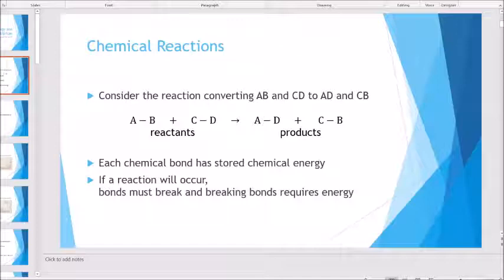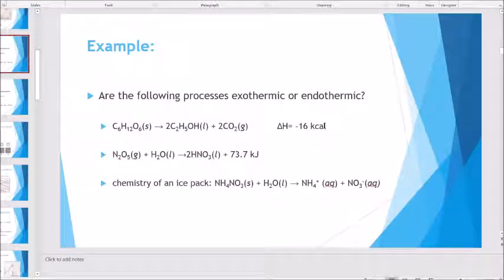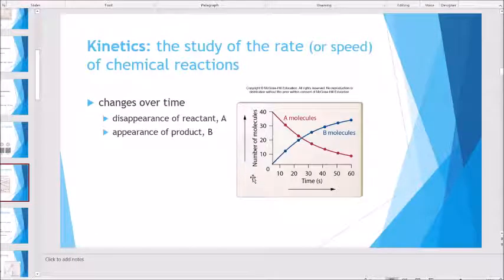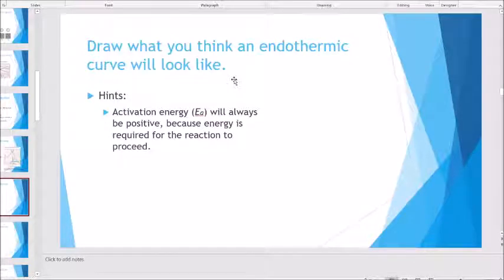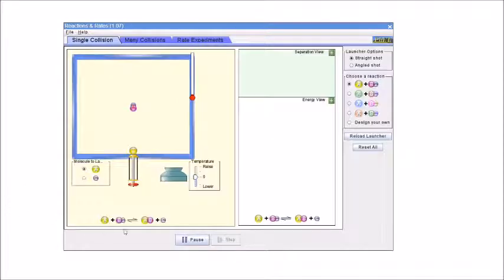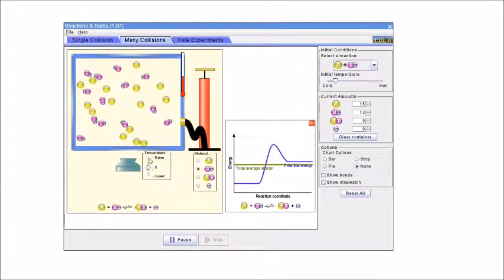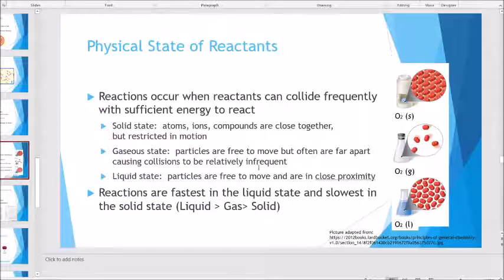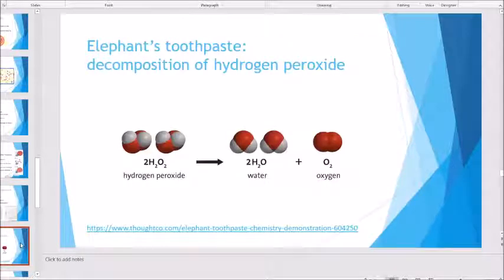Rate of reaction